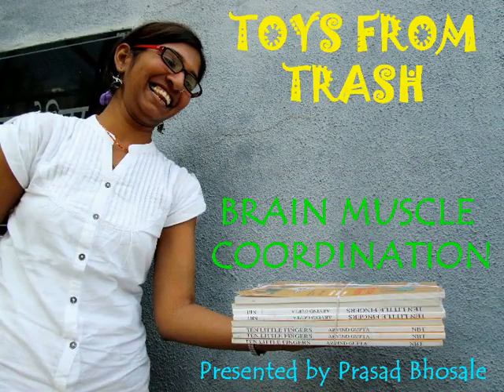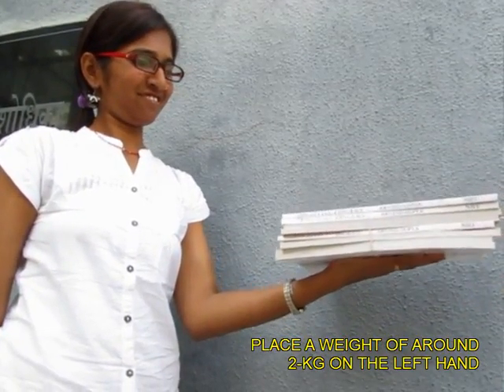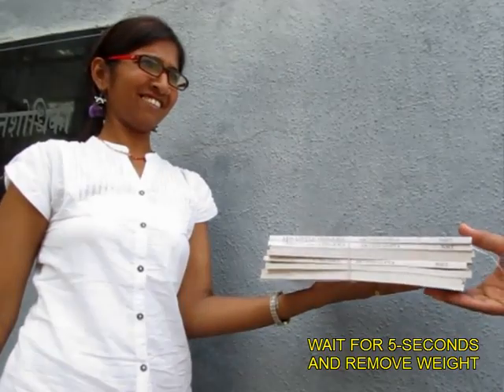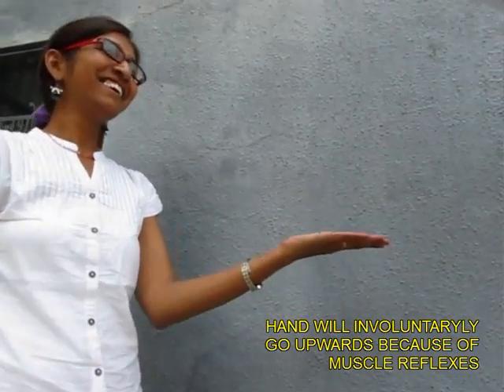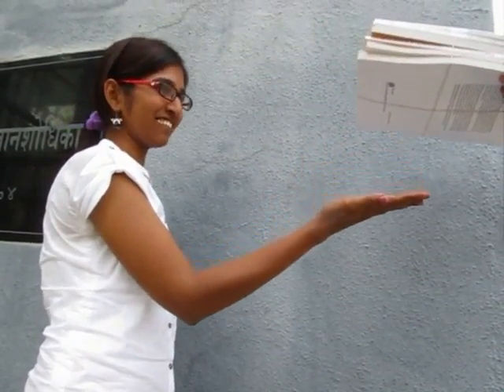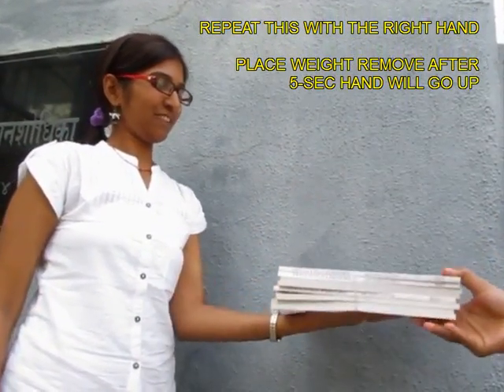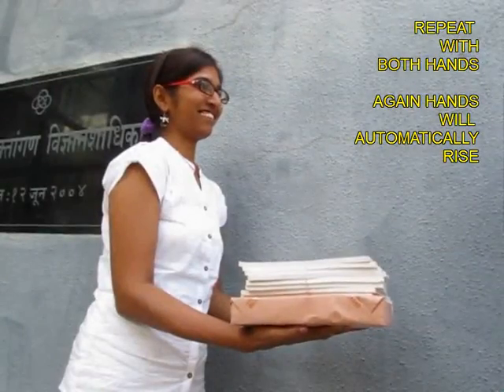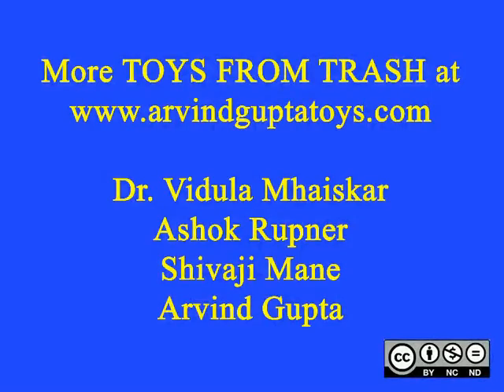BRAIN MUSCLE COORDINATION - ENGLISH - No-cost, fun experiment.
This experiment shows the link between our muscles and our brain. You place 2-Kgs of books on the left hand of a friend. Let her hold them for just 5-seconds. Then as you unburden her with the books -- lift the load, your friends hand will involuntarily go up. This shows the co-ordination between the muscles and the brain. This work was supported by IUCAA and Tata Trust. This film was made by Ashok Rupner TATA Trust: Education is one of the key focus areas for Tata Trusts, aiming towards enabling access of quality education to the underprivileged population in India. To facilitate quality in teaching and learning of Science education through workshops, capacity building and resource creation, Tata Trusts have been supporting Muktangan Vigyan Shodhika (MVS), IUCAA's Children’s Science Centre, since inception. To know more about other initiatives of Tata Trusts, please